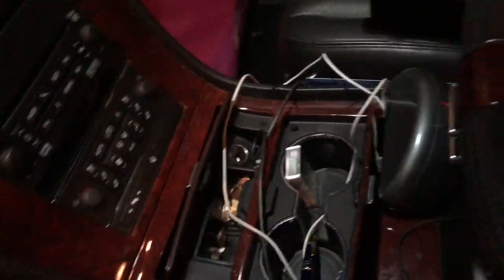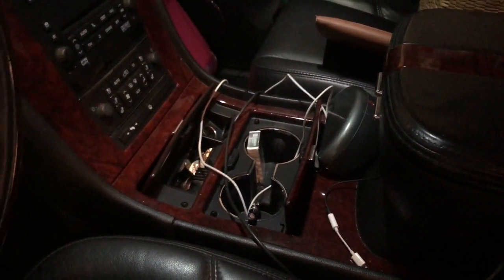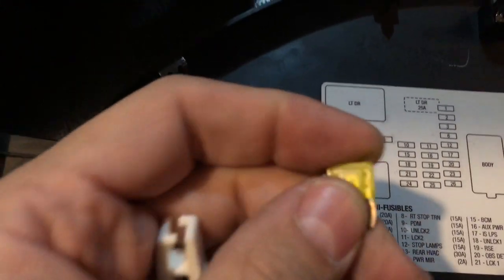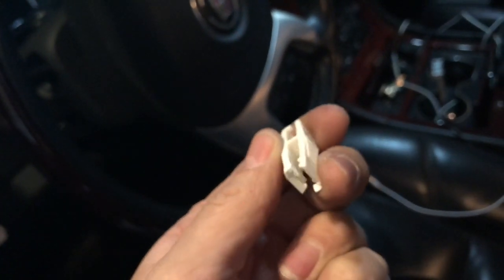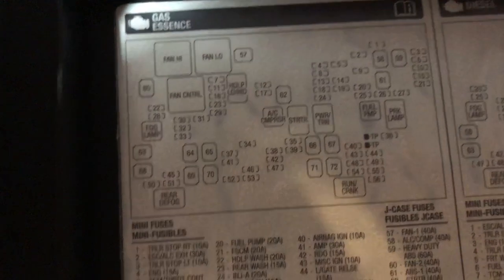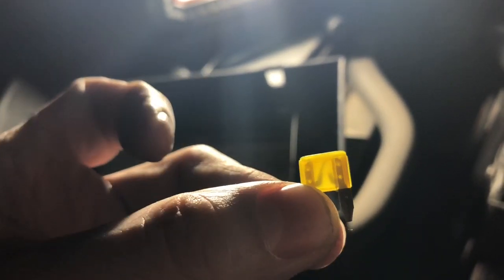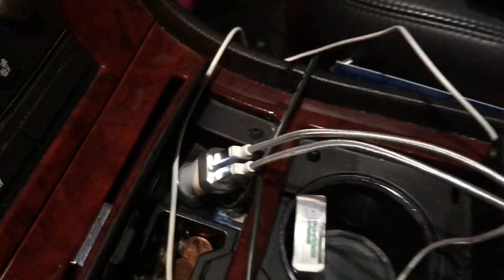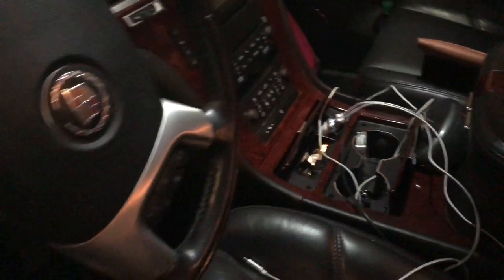Cigarette lighter repair Escalade Yukon Chevrolet Tahoe Suburban Silverado Denali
Repairing a faulty cigarette lighter on a Cadillac Escalade, Yukon, Tahoe, Chevrolet Suburban.  Changing out a fuse.  I will show you which fuse and where to find it.  No tools are required. This is the same for the Cadillac ESV, EXT, GMC Yukon XL, etc.

This should be similar for all cars, but the Escalade shares a lot with a Tahoe, Suburban, Silverado, Denali, and several other GM vehicles.

Favorite Tesla Items:
EastFly 3 Ultra-Bright LED Puddle Door Lights Car Logo Projector Door Step Li...
TapTes Model X S Qi Wireless Phone Charger Center Console Organizer + Fast Charger

Favorite Porsche items:
Puddle Lights
by iCarsoft

Jeep Patriot:
Rough Country 2" Lift Kit Compatible w/ 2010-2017 Jeep Patriot 4WD Suspension System 66501
APDTY 112542 Throttle Body IAC Idle Air Control TPS Actuator Assembly

Misc:
TopCoat F11 Master-Craftsman Polish & Sealer